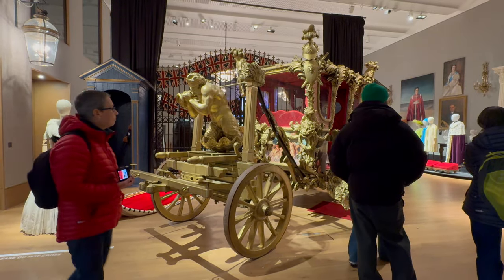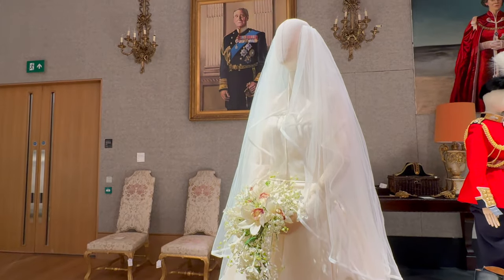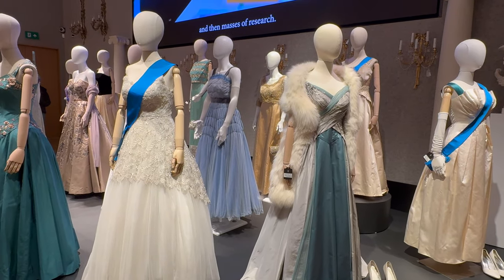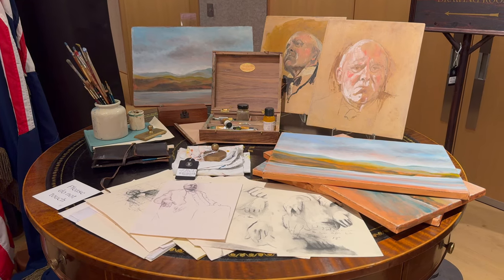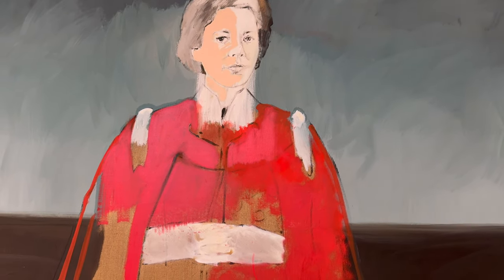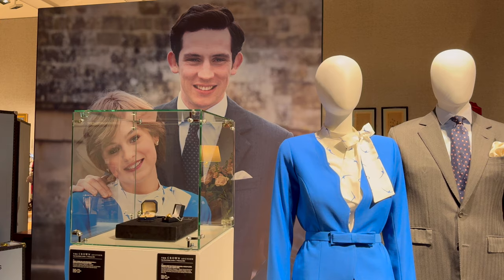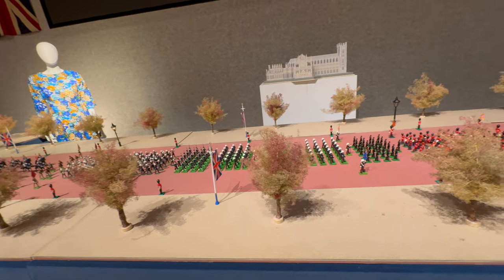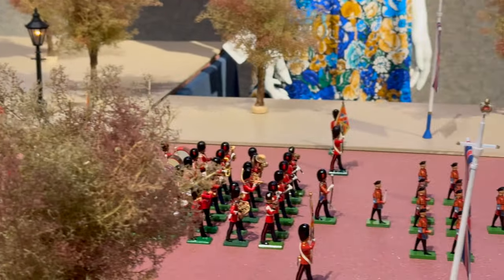THE CROWN - sets and costumes up for sale by auction in London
If you want to own copies of dresses and suits worn by the late Queen Elizabeth II, Princess Diana, or the Duke of Edinburgh then the auction house Bonhams in London is selling loads of items from the Netflix multi-season series The Crown. Go online or visit the auction house in Bond Street, London, to buy dresses worn by the Queen and the Royal Family. A once in a lifetime opportunity.

Still and moving images used in my video content on this YouTube channel have been accessed in the overwhelming majority of cases from paid-for stock image sites or from material that I have filmed in the studio or on location. In this last scenario, I am open to crediting artists whose art or images appear in a video. Any illegal reproduction of this content will result in immediate legal action.